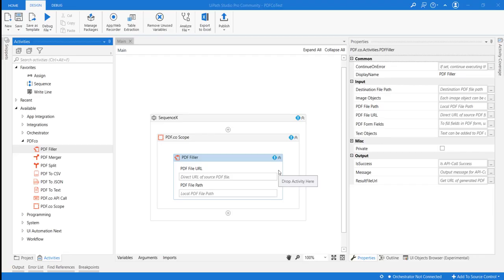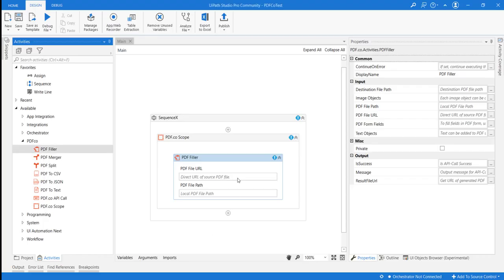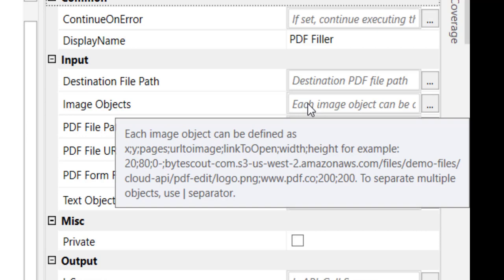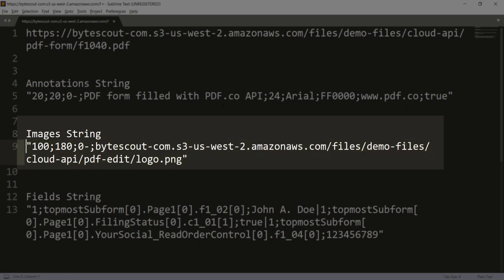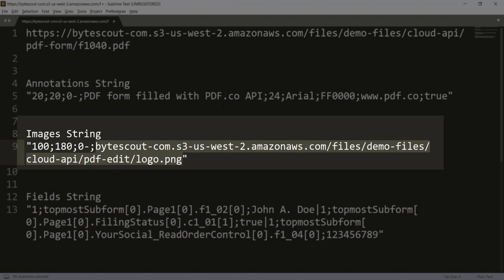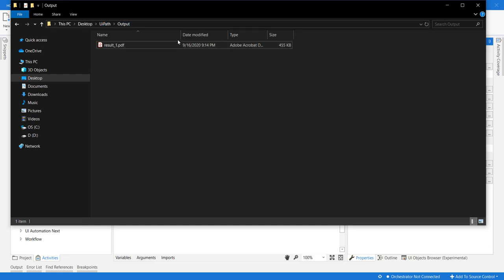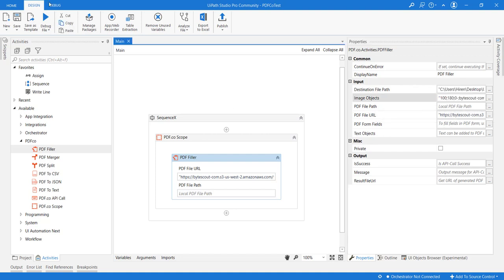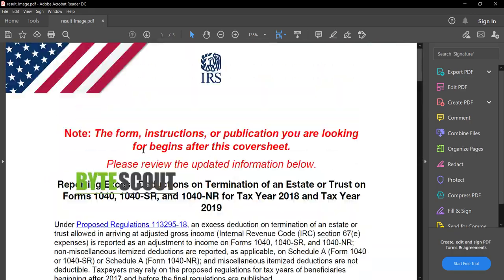How to Add Images to PDF with UiPath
This UiPath activity is very useful to modify existing PDFs. We'll be reviewing how to add images to existing PDF file. Works seamless with password protected PDF documents.

Input document can be provided in either physical file path or from online URL too. More options to way we want to store output format. For example output can be stored to physical file or also provides online URL for output file.

Please Note: All PDF.co activities must be inside PDF.co scope. You should setup PDF.co API key in this scope before using other endpoints and functions. You can get your API key